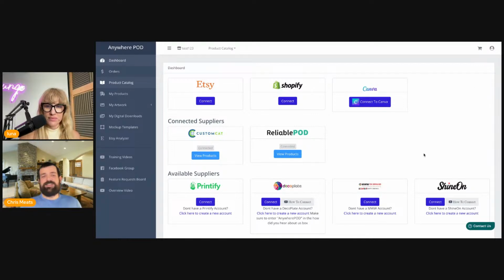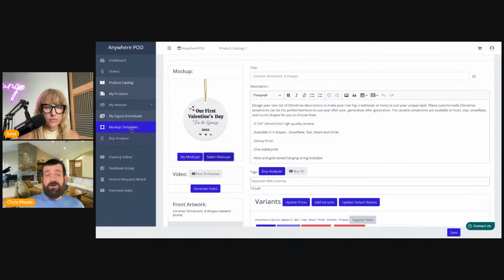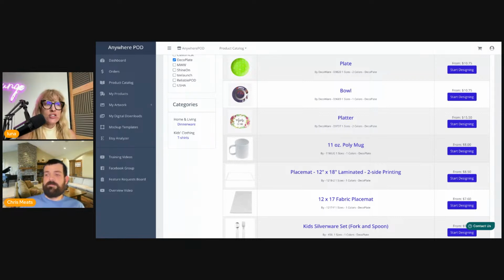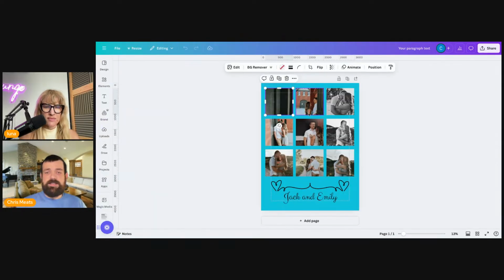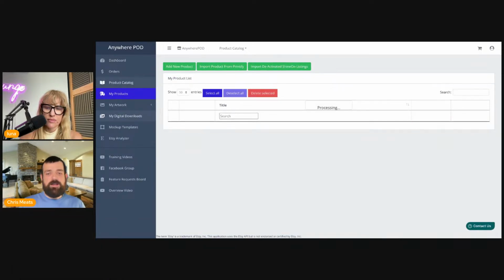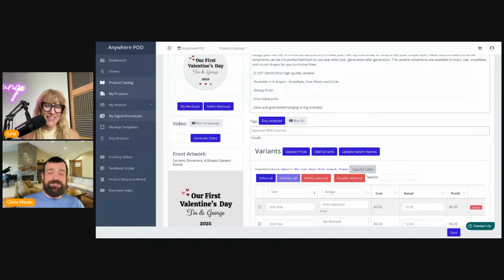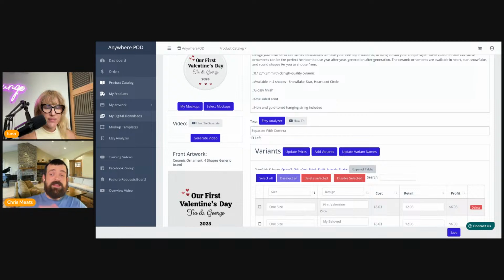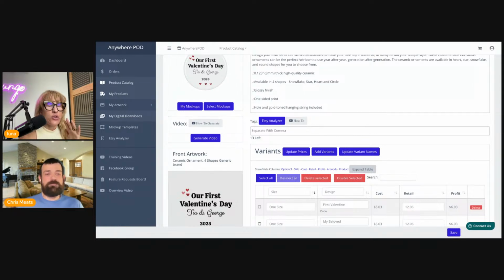Crazy New App To Post Listings 10x Faster on ETSY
Question: What do you want to see next on my channel?
Struggling to upload Etsy listings fast enough? More listings = more data = more sales, but if it takes forever to post, you’re missing out. This game-changing app lets you post 10x faster, test designs quicker, and scale your shop with ease. In this live, I’ll walk you through how it works, why speed matters, and how you can list more, sell smarter, and grow faster. Don’t miss this if you’re serious about scaling your Etsy shop!